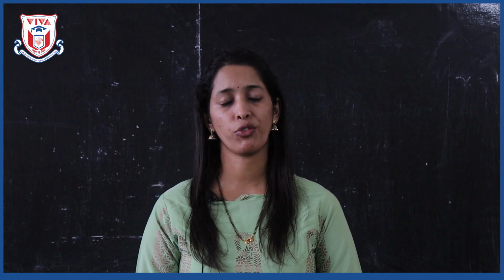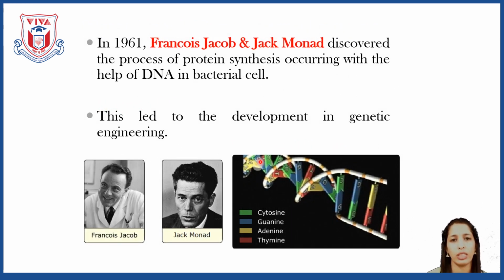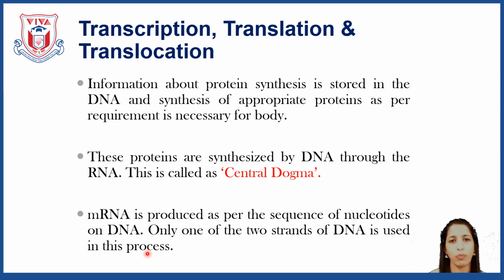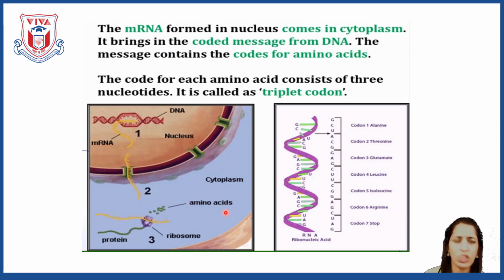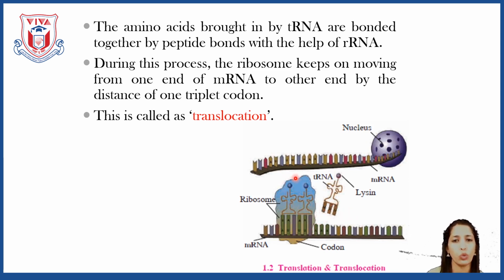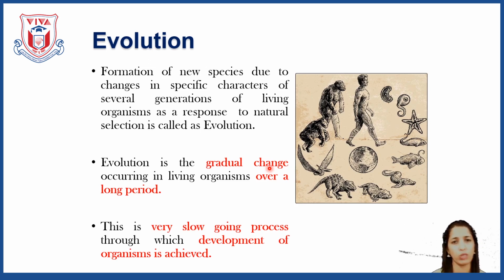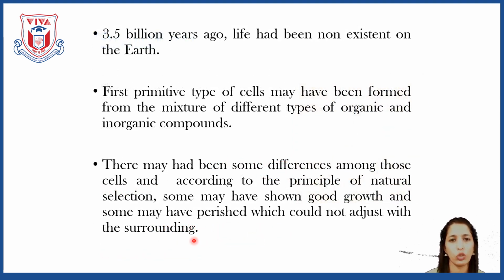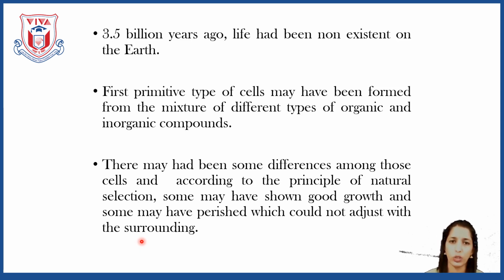Standard 10th - Maharashtra SSC - English Medium Sub: Science-II Topic: Heredity & Evolution (1/3)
English Medium
Subject: Science -II
Topic: Heredity & Evolution
Teacher Name: Vaishnavi Churi
School Name: Yash Vidya Niketan